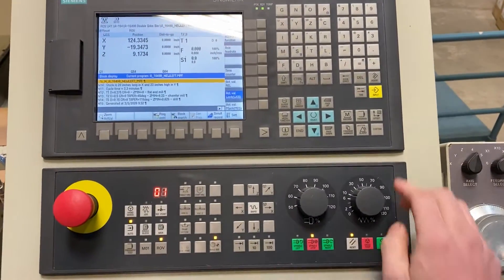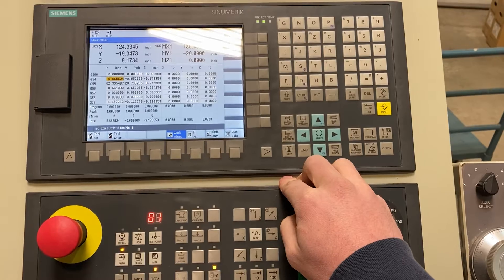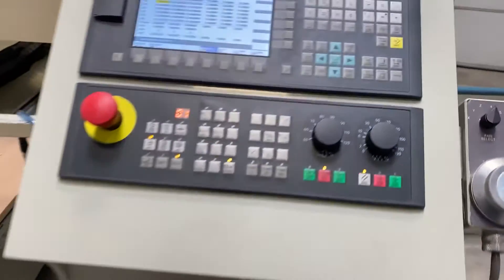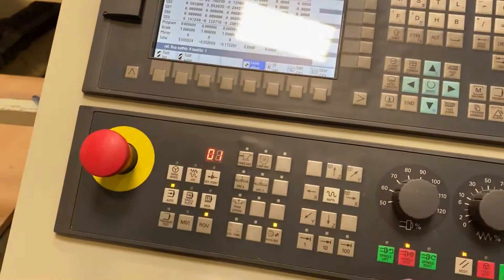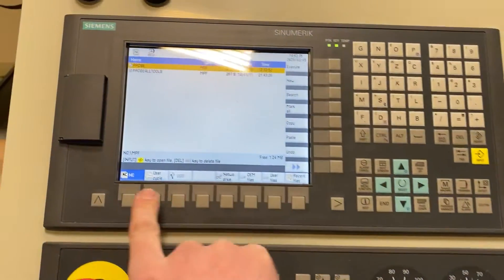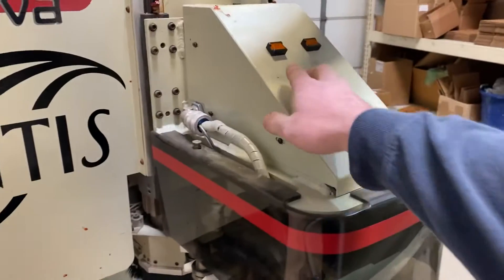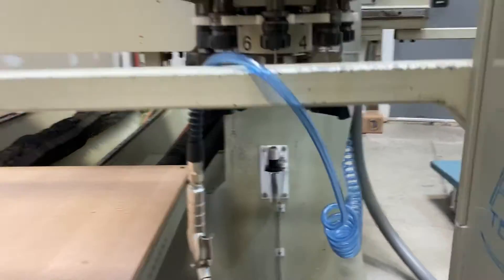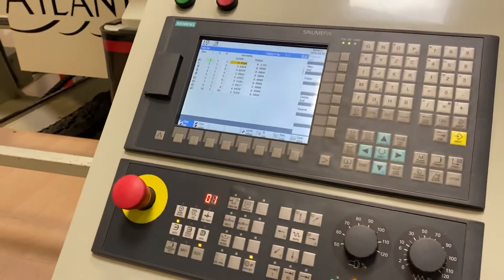Komo Router Siemens 808D part 4 Offsets and Probing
This video describes how to probe a tool and briefly goes into work offsets.